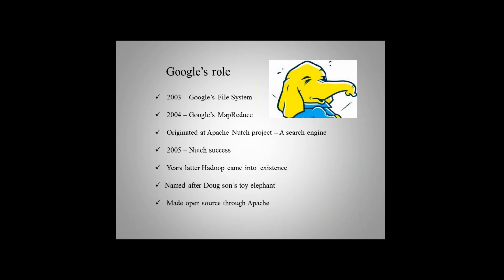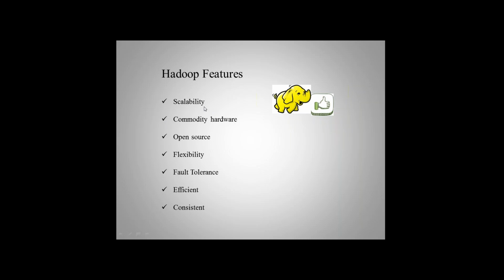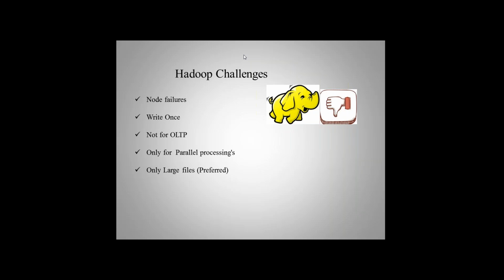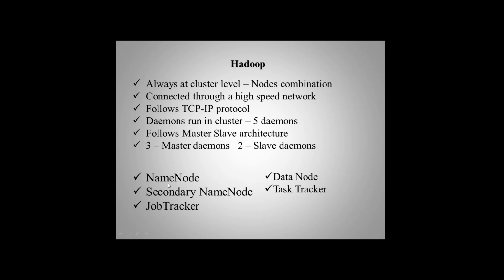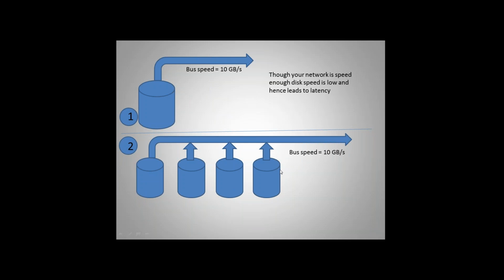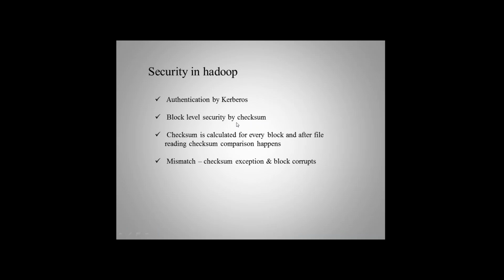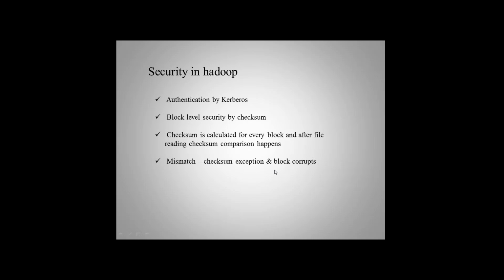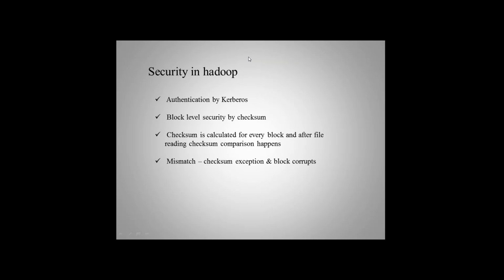Big Hadoop Online Training | BigData Hadoop Video Tutorials | Big Data Hadoop Training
Hadoop online training at tekclasses.com, Hadoop training comprises explanations on Big data analysis, concepts on Map Reduce, hadoop architecture,
 Hadoop distributed file systems. Hadoop online training by very experienced trainers and working professionals. We are one of the best choices to get train on
 real time work oriented basis. For more information on hadoop online training and our course combo offers. Get 2 demo classes FREE , just register or